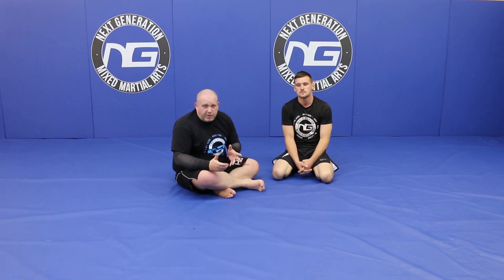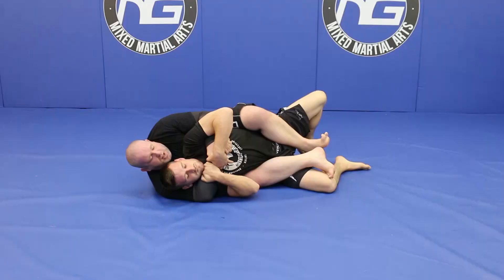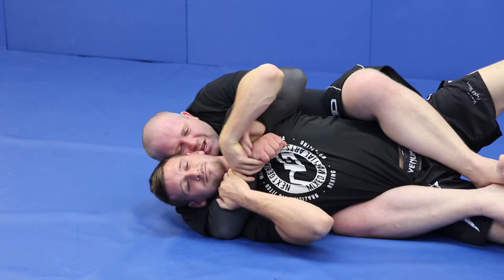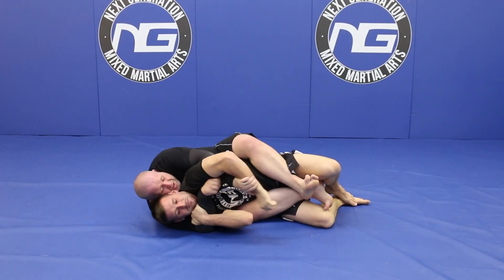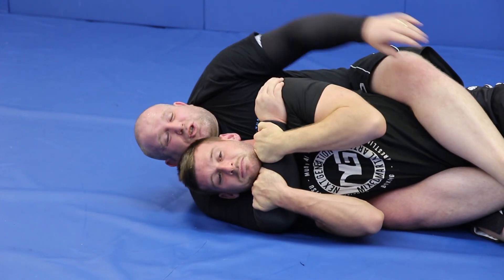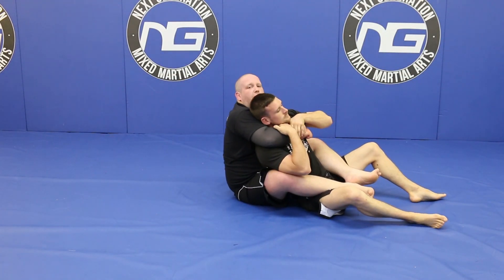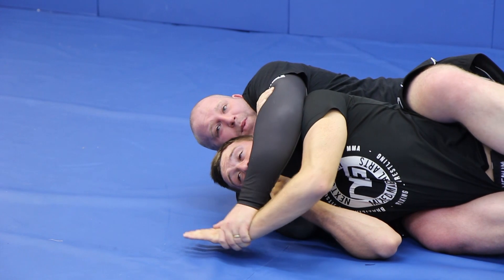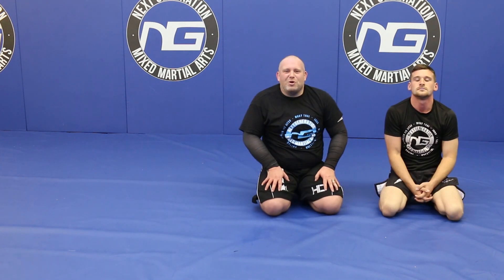MMA Advanced Rear Naked Choke Variations Tutorial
Paul Rimmer, renowned UK coach, BJJ Black Belt and head instructor of Next Generation MMA in Liverpool is here filmed by the Warrior Collective giving a tutorial on different grip fighting and rear naked choke variations to use in MMA or No Gi Submission Wrestling.